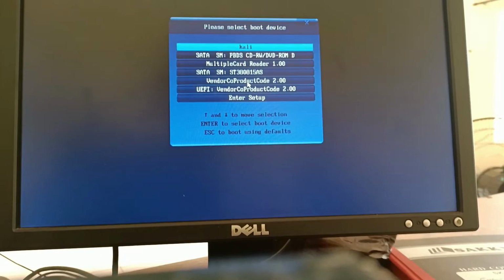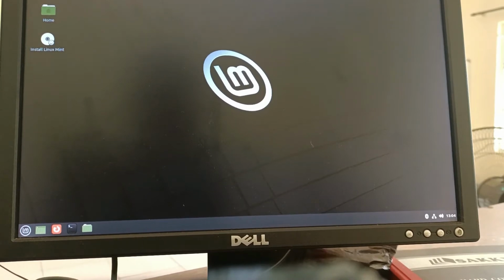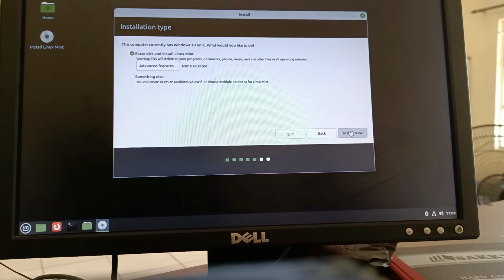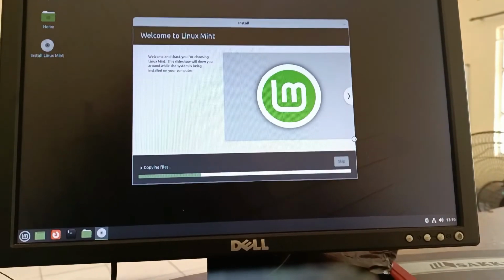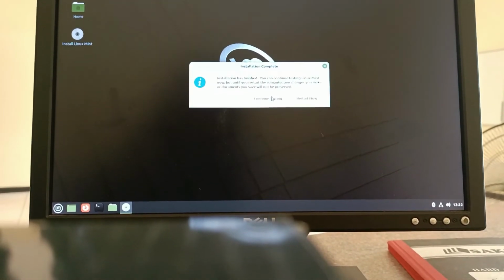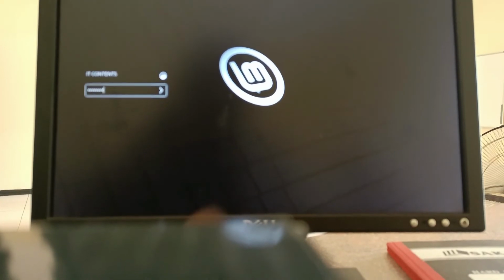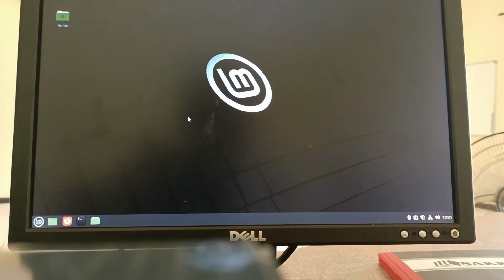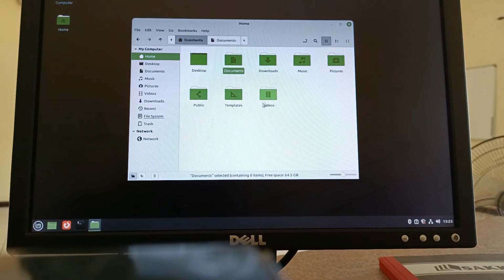How To Install Linux Mint Una(Cinnamon Edition) from USB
A step by step tutorial and beginner's guide on how to install Linux onto your computer from a USB drive. In this video I show you how to install Linux Mint, but these steps will work for any Linux Distro.